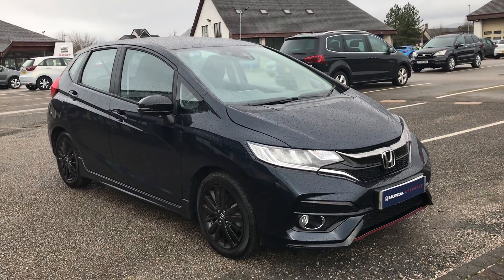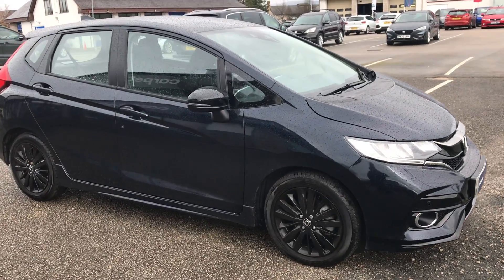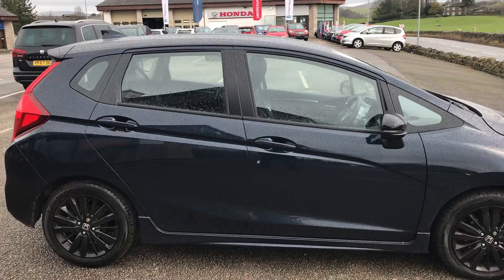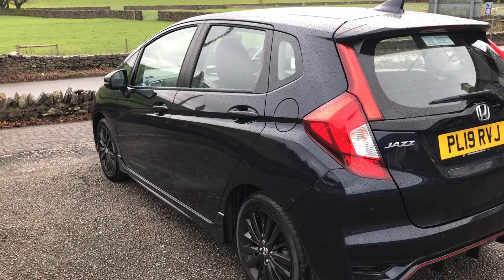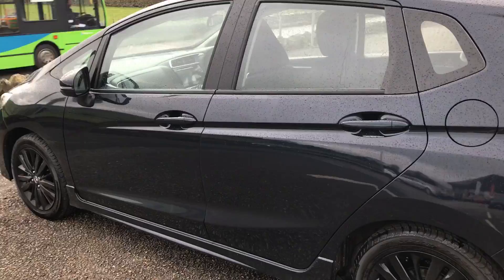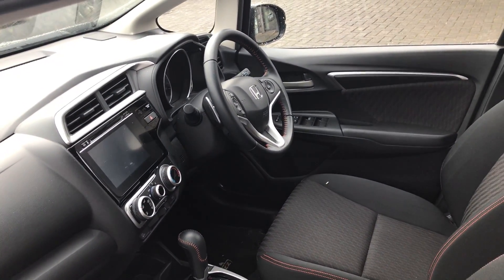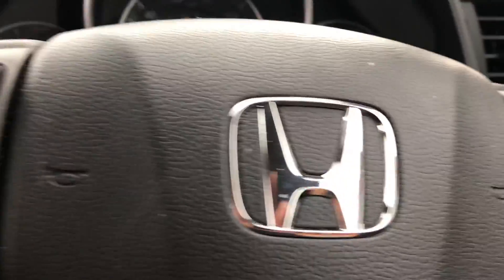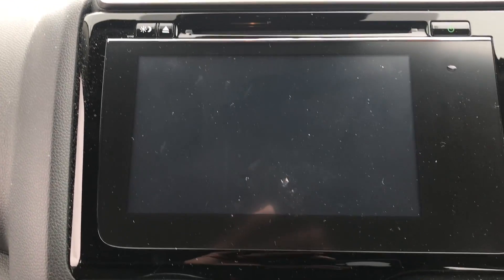Honda 2019 Jazz Petrol 5dr | Kendal Honda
Come and visit us at Lancaster Honda to see our latest cars: Kendal Honda,